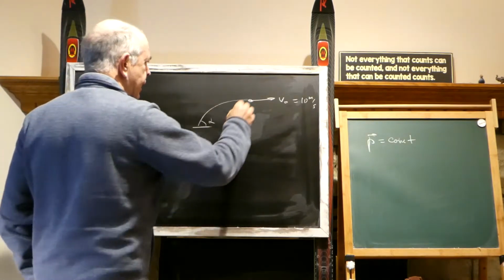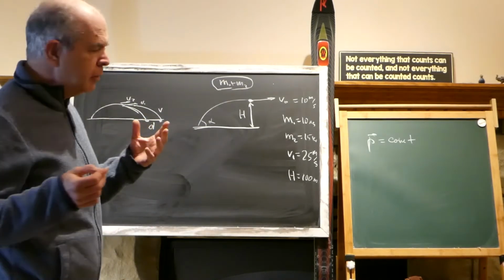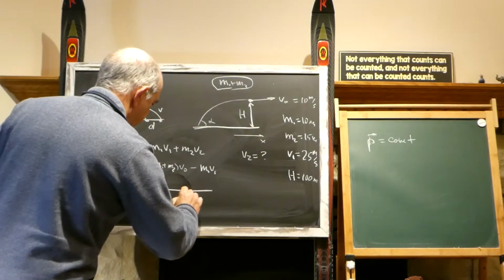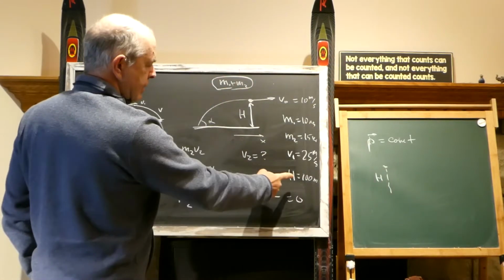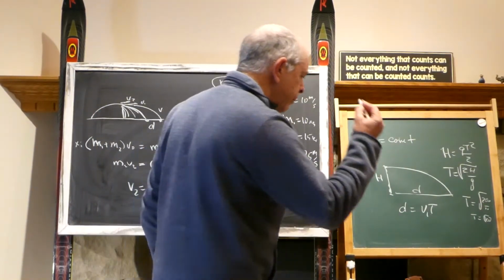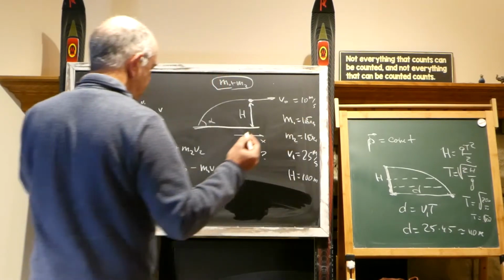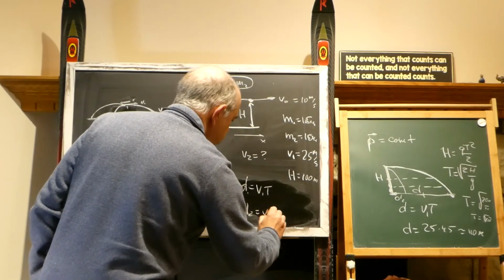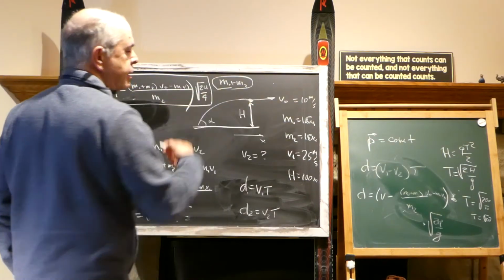19. Mechanics, Momentum. Projectile at the apex. 220156 Physics tutor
Problem: Projectile at the apex of its trajectory separates into two.